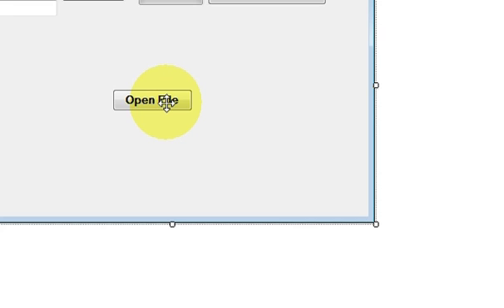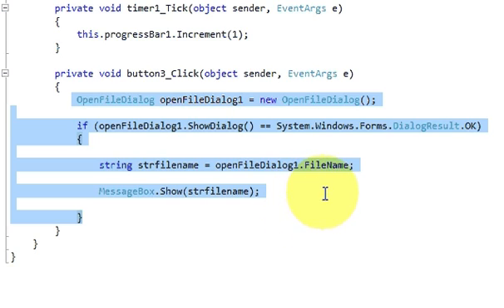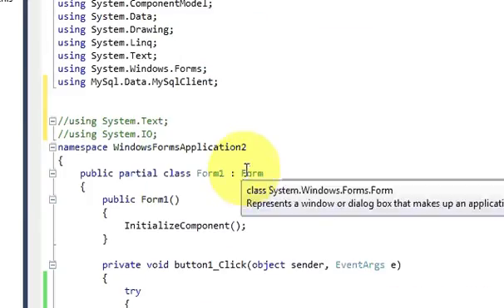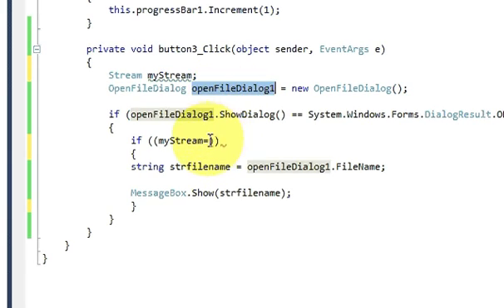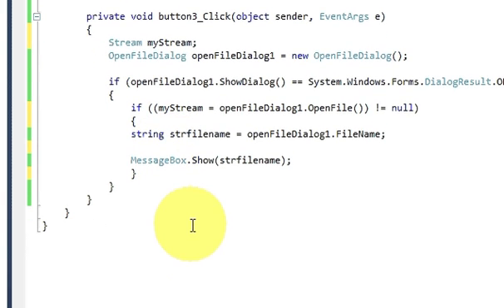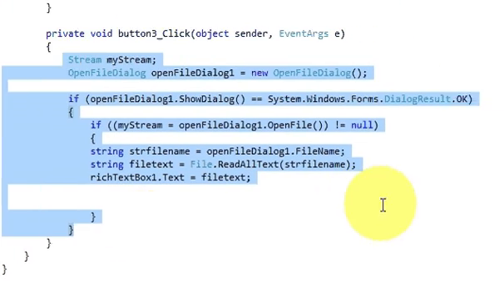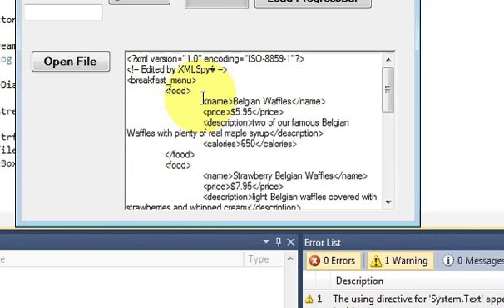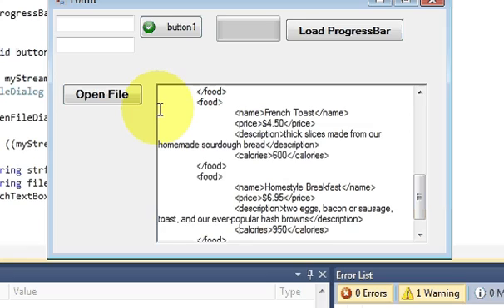C# Tutorial 25: Open File text into Textbox or richTextBox in C#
Open a .txt file into a richTextBox in C#
Open File text into Textbox - C# Programming
Visual C# .NET and Text Files: How to Open a Text File
Reading Txt File To Textbox - C#
Re: Load from .txt to textboxes - C#
how to open\create edit and update an txt file usin c#
Read text file and show to textbox ... - C#
C# opening a text file in a text box
How to Open and Read a File in Win Forms using C#
How to save mutiline text box to text file with save dialog in c
Searches related to how to open text file in textbox in c#
c# load text file to textbox
c open text file in notepad
c sharp write text file